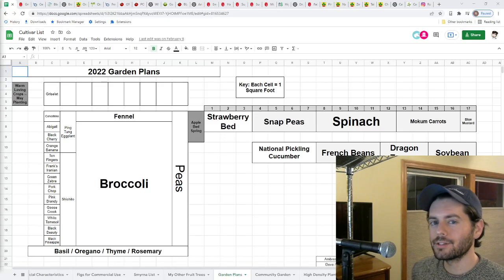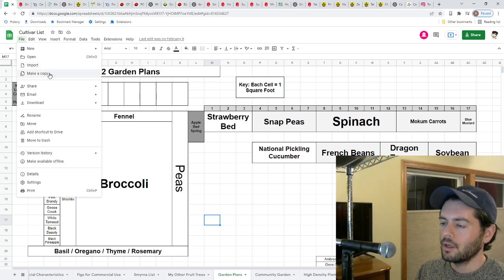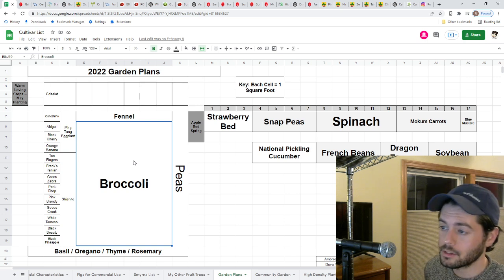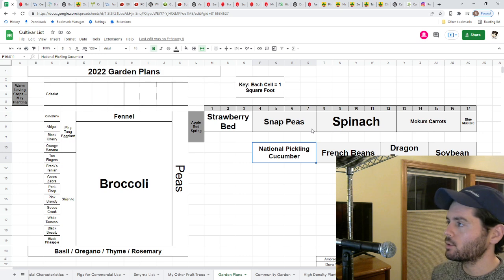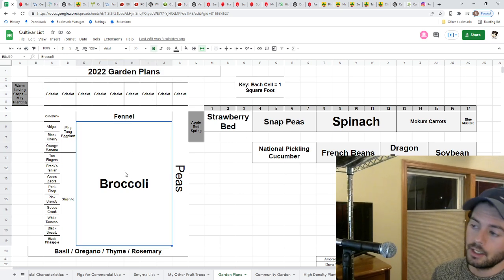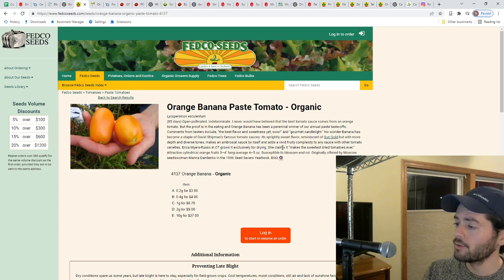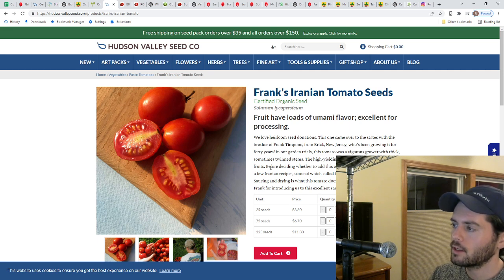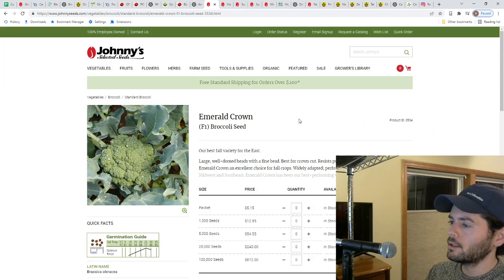What I'm Growing in my Garden 2022